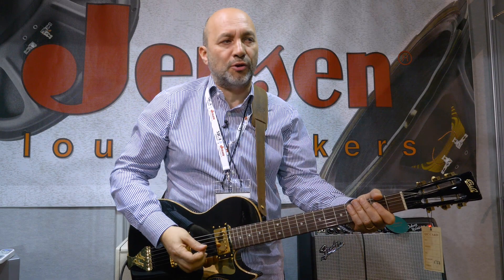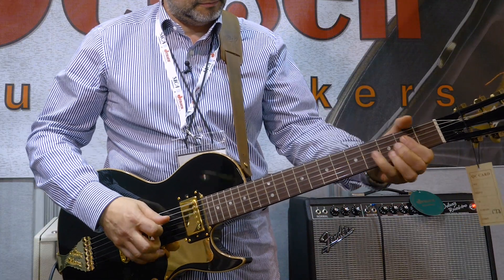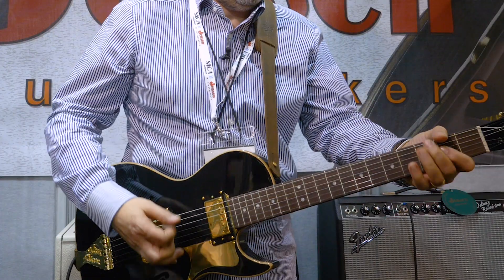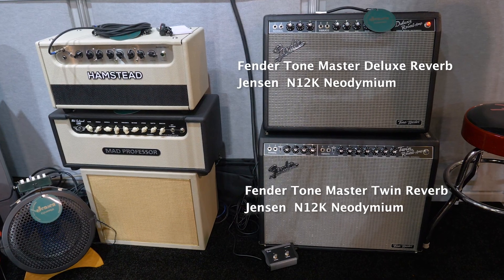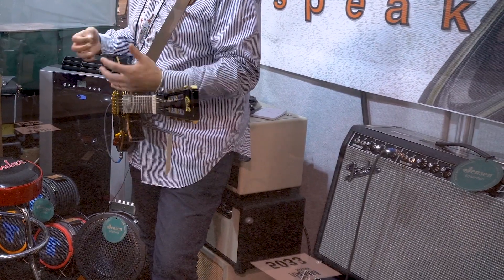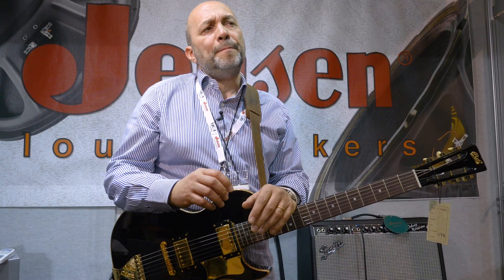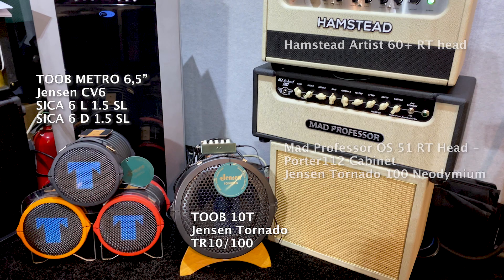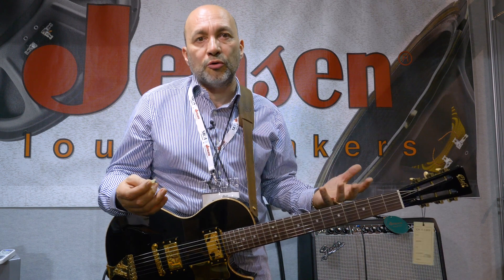Namm 2020, the new Jensen N12K Neo speaker, developed for Fender, available now to all players!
Namm 2020 has been great for Jensen Speakers: we announced the new Jensen N12K, the 100W Neodymium speaker developed for the Fender Tone Master Twin Reverb and Deluxe Reverb. The N12K will be available to all players in the spring of 2020.
Also a quick look at some of the most interesting partnerships: Fender, Mesa/Boogie, Supro, Sundragon, Mad Professor, Toob, Hamstead... and more to come!

for the awesome Little Sister guitars on our booth!
Tuomas Pietinen (Toob), for shooting and editing the video!